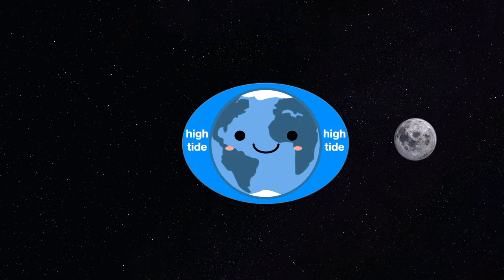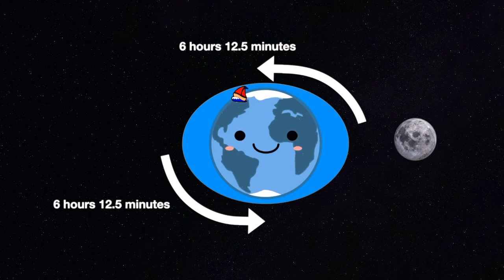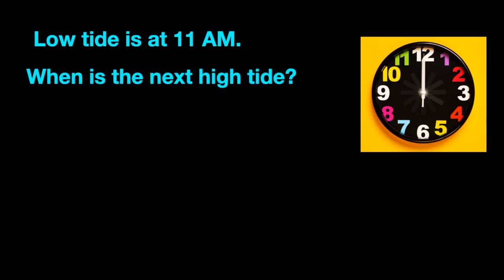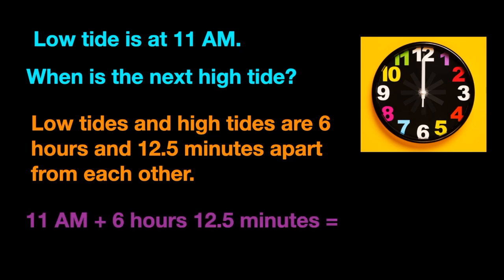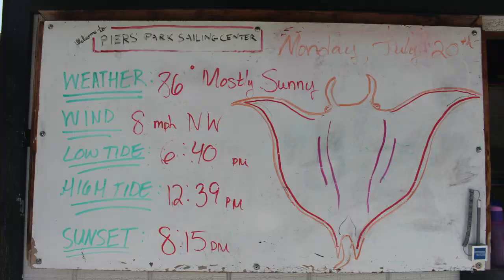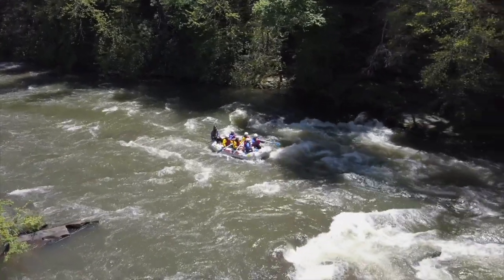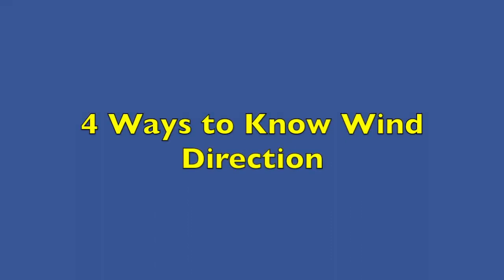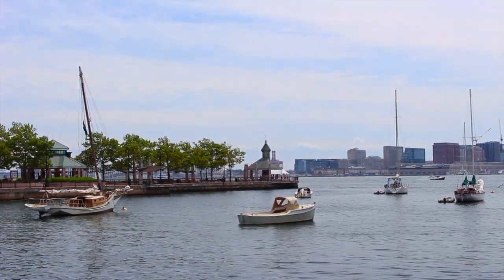Science of Sailing | Level 1 Marine Science | Tides and Wind | Piers Park Sailing Center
Photos from:

Alma in the Bay of Fundy - Tide In by Dylan Kereluk from White Rock, Canada.